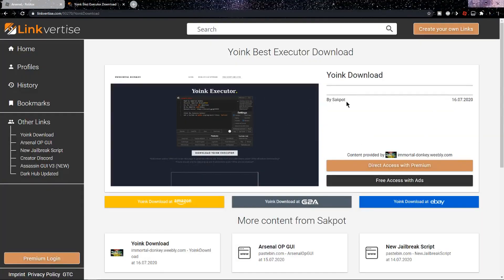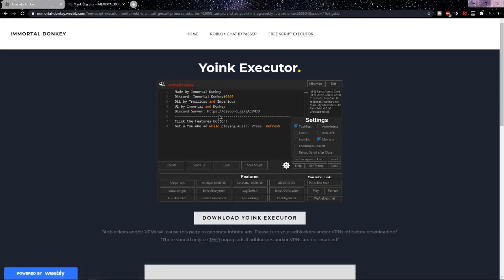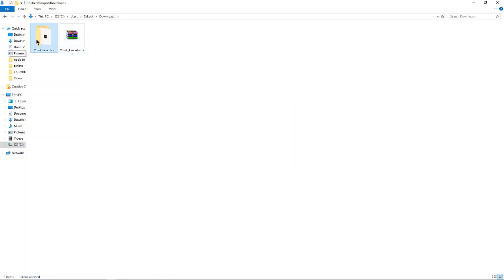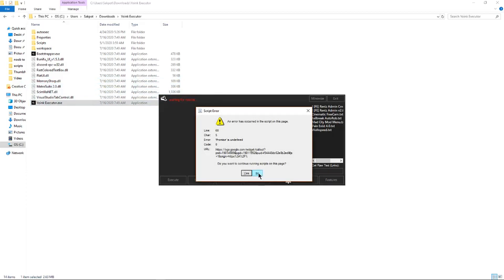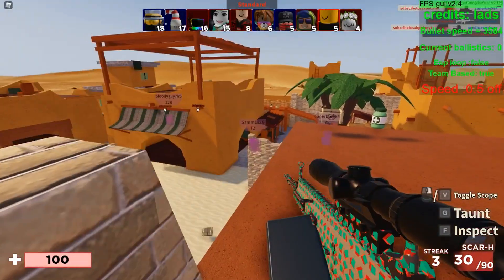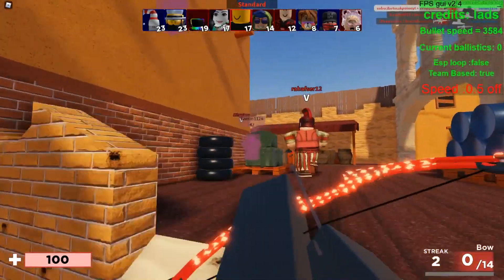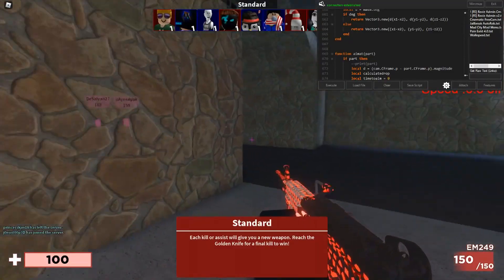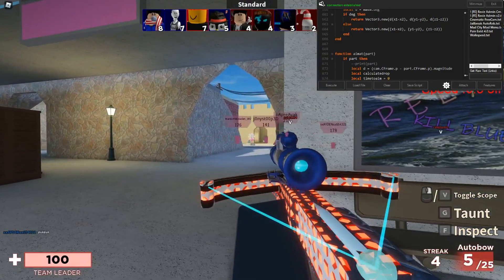Yoink Executor : Roblox How to Get Yoink Executor Level 7 (NEW)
Hey guys! Today im going to be showing you how to get yoink! Yoink is a roblox executor and yoink executor is very good becuase it can run lots of scripts! I will be helping you guys on how to use yoink executor roblox! and yoink executor download mega and yoink executor no virus! If you need help with roblox executor yoink then leave it in the comment or join my or the owners discord!

‒‒‒‒‒‒‒‒‒‒‒‒‒‒‒‒‒‒‒‒‒ [ ⇩ My Gear! ⇩ ]‒‒‒‒‒‒‒‒‒‒‒‒‒‒‒‒‒‒‒‒‒

My Moniter (S Series 27 Inch)

My Keyboard (BlackWidow Elite Mechanical Gaming)

‒‒‒‒‒‒‒‒‒‒‒‒‒‒‒‒‒‒‒‒‒ [ ⇩ Time Stamps ⇩ ]‒‒‒‒‒‒‒‒‒‒‒‒‒‒‒‒‒‒‒‒‒
Preview 0:00
Intro 0:09
How To Get 1:02
Installation 2:48
Review 4:22
Gameplay 5:20
Outro 14:10